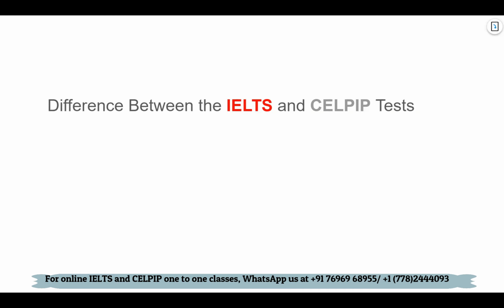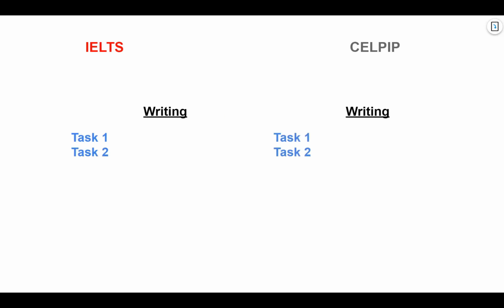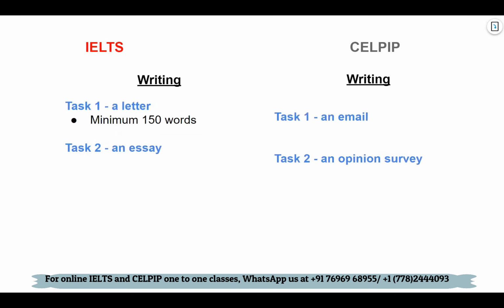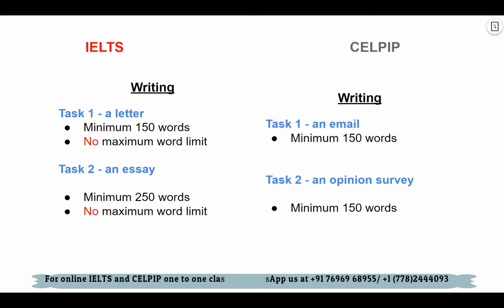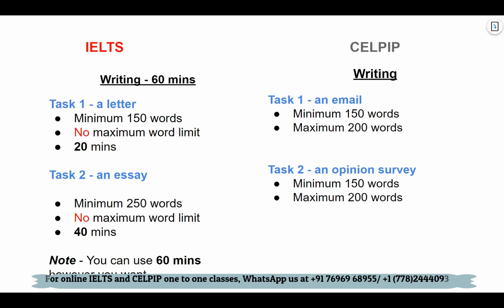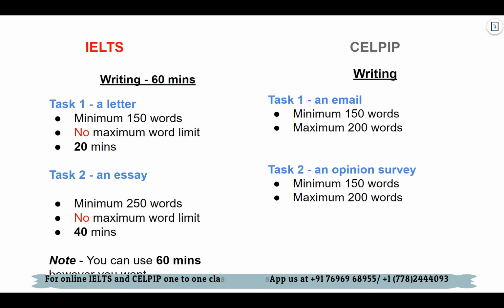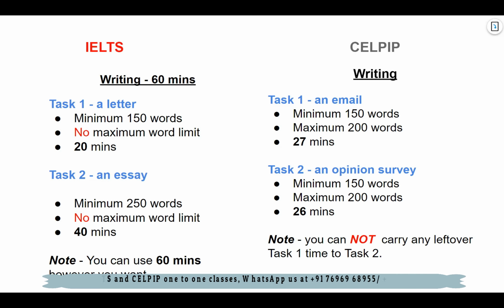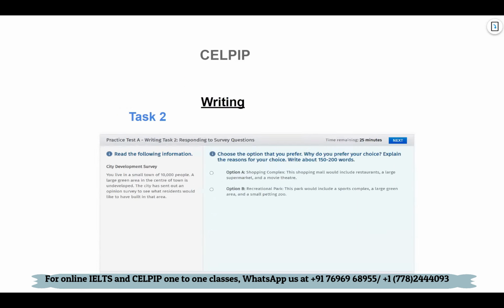Difference between the IELTS and CELPIP Tests - Part 1 (Writing)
This video will help you understand the difference in the writing module of the IELTS and CELPIP tests. If you are struggling to get the desired score in the IELTS test, this information can help you decide whether you should opt for CELPIP.